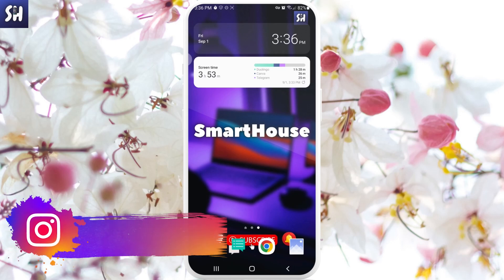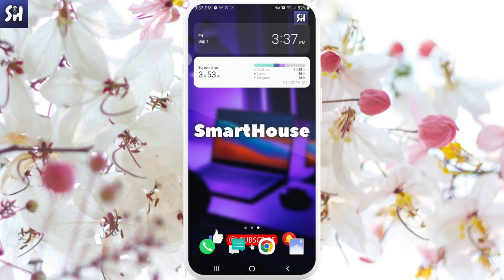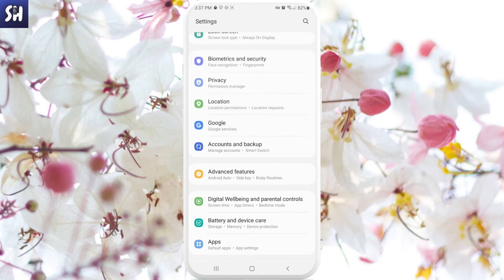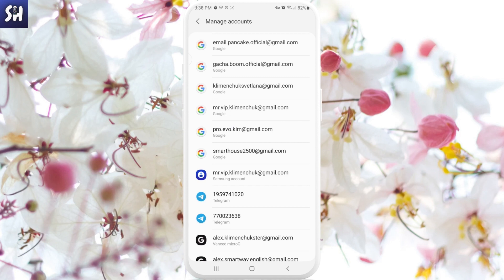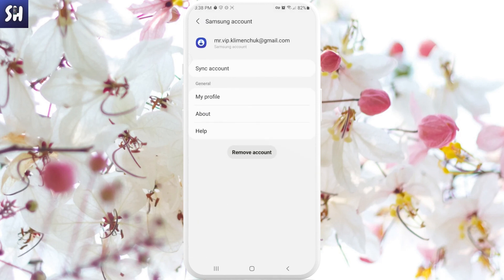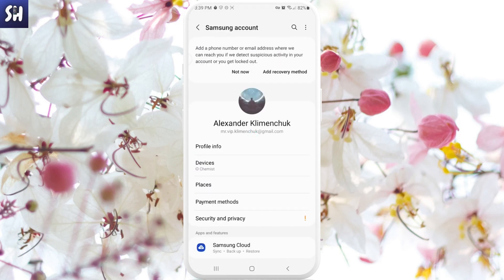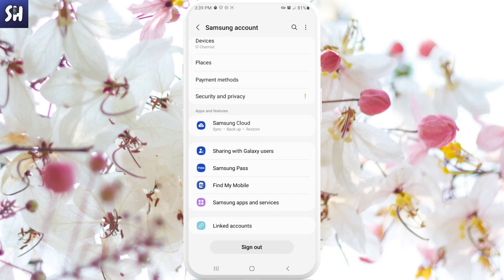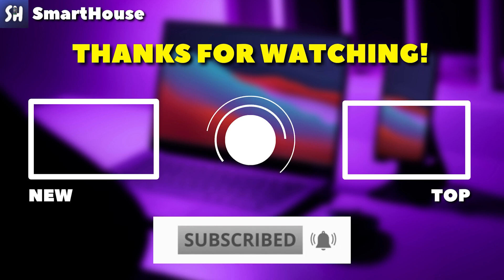How to Remove Samsung Account from a Phone (2023)!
Hey guys! In this video I'll show you How to remove Samsung account.